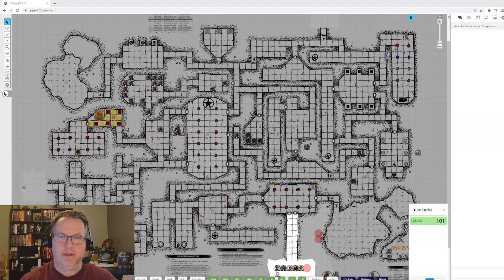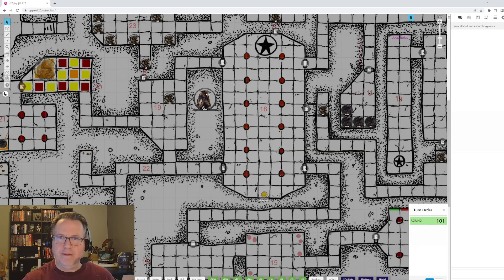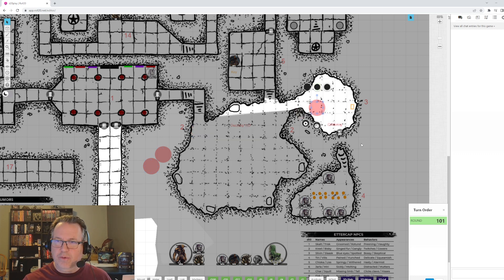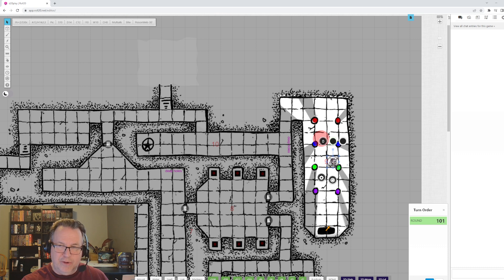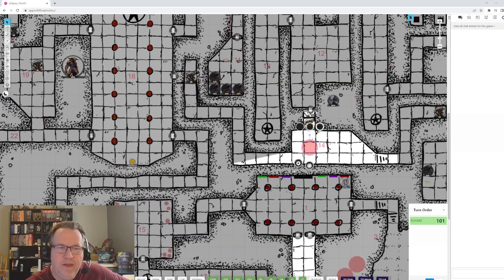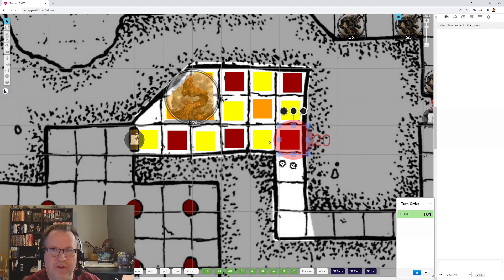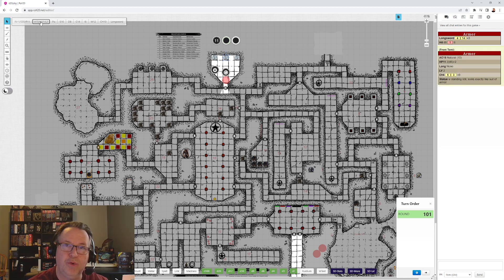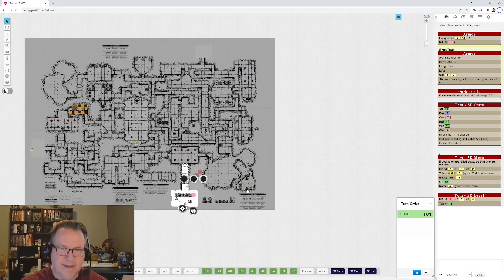How to Run Shadowdark Lost Citadel of the Scarlet Minotaur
How to Run Shadowdark Lost Citadel of the Scarlet Minotaur. DM Tips.